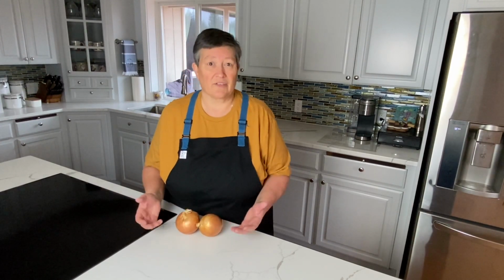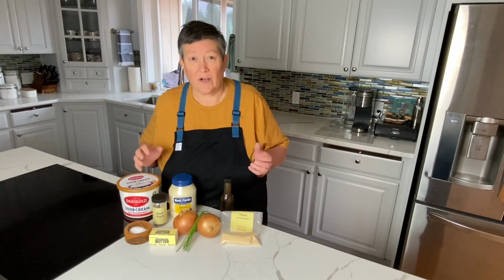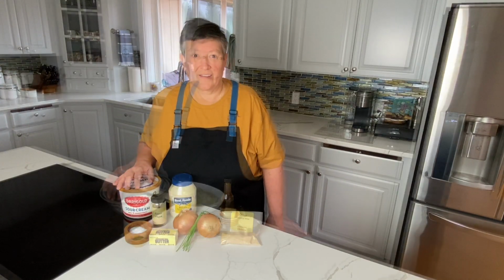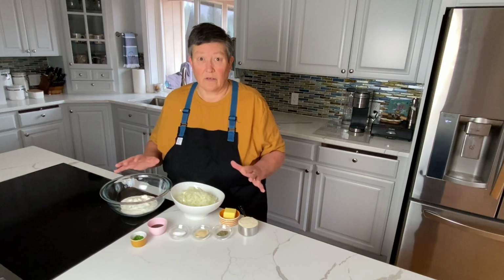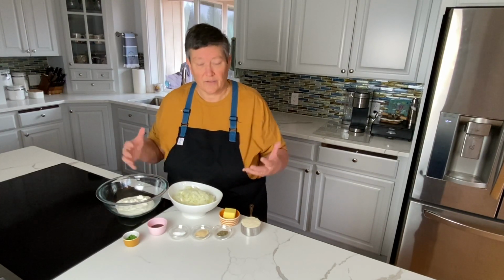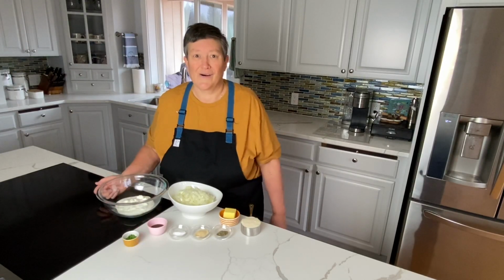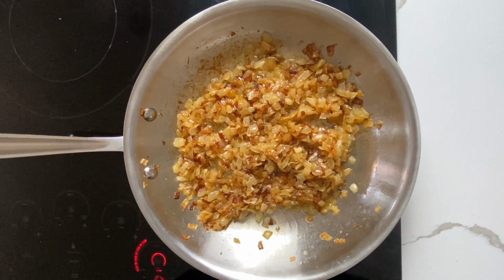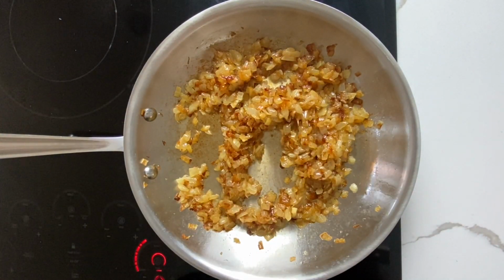Caramelized Onion Dip - Appetizer - Spring 2023, Episode 1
What do sports and gathering have in common?  They happen a lot at our house – especially this time of year when it is women’s college basketball playoff.  And every gathering needs a good dip.  French onion dip and potato chips is a classic.  Once you make this caramelized onion dip, you won’t go back to buying the store-bought stuff!  This gets better if you can let it sit overnight.  And be sure to get some good, thick chips for it – no wimpy ones!

Caramelized Onion Dip
Serves 8-10

2 large      onion, white or yellow, diced ¼” (about 4 cups)
4 Tbsp. (1/2 stick) butter, unsalted
1 ½ cups  sour cream
½ cup   mayonnaise
1 tsp.    salt
1 tsp.    thyme, dry
1 ½ tsp.  onion powder
1 Tbsp.   Worcestershire sauce
2 tsp.    chives, fresh, chopped

1. In a sauté pan over medium heat, melt butter.  Increase heat to medium-high and add onions, sauteing until tender.
2. Reduce heat to medium-low and allow onions to cook until deep brown and fully caramelized – about 45 minutes.  Stir frequently to scrape up any bits that are sticking to the pan.  Remove from heat and allow to cool to room temperature.
3. In a mixing bowl, add sour cream, mayo, salt, thyme, onion powder and Worcestershire.  Mix well.  Add cooled caramelized onions and mix completely.  Refrigerate until ready to serve. Garnish with chives.

Tools needed:
Measuring spoons and cups
Mixing bowl
Cutting board
Chef knife
Sauté pan
Spoon